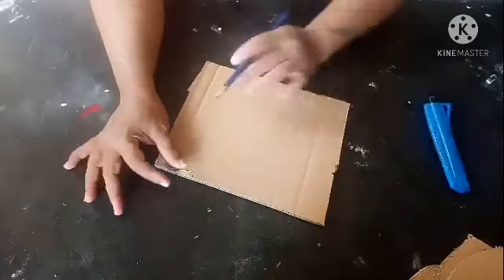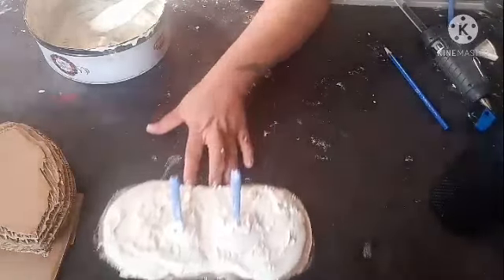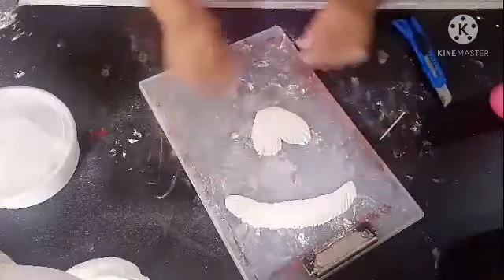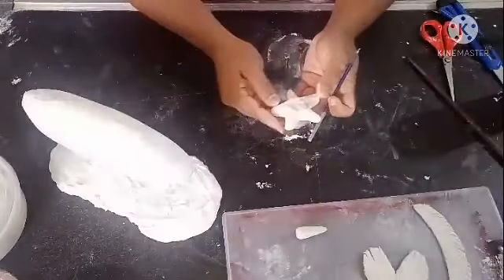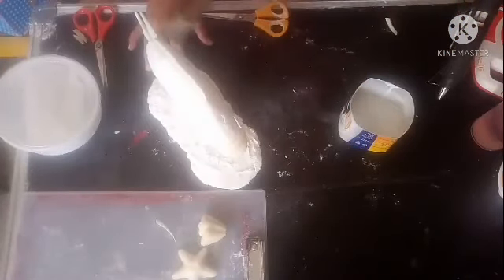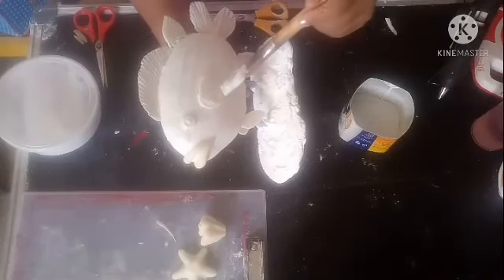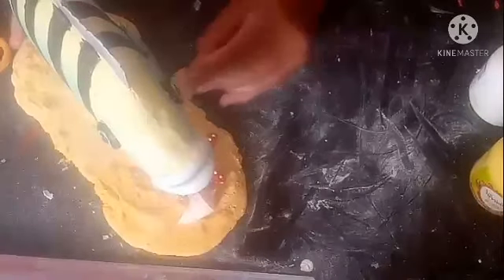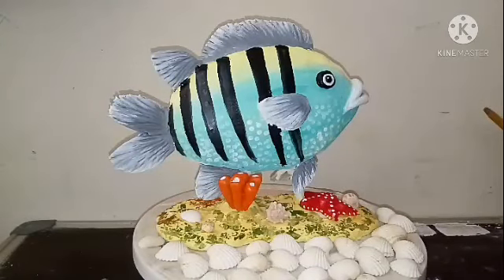# DIY FISH SCULPTURE / DIY GIFT PIECE / # DIY FISH CRAFT /# DIY SHOW PIECE